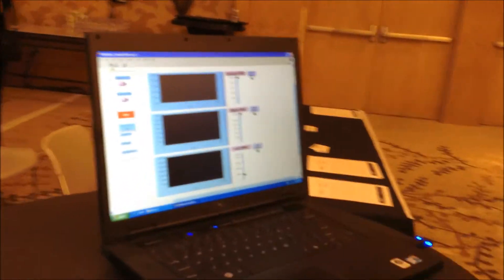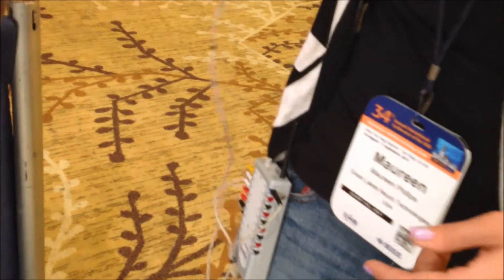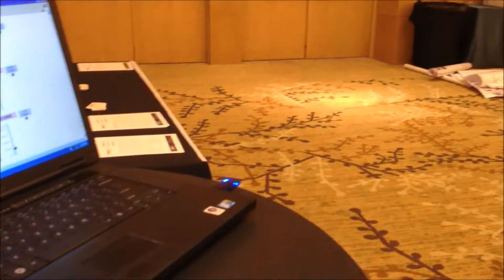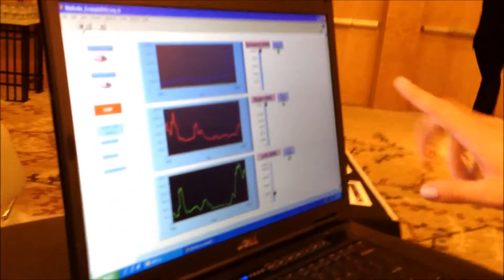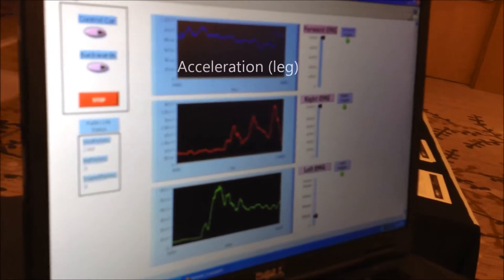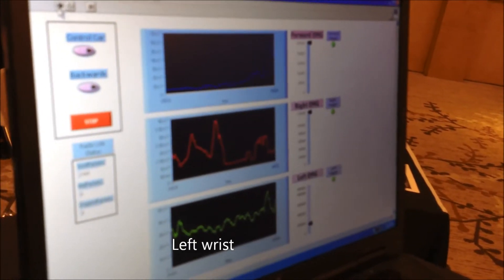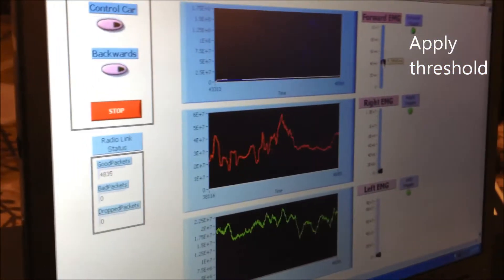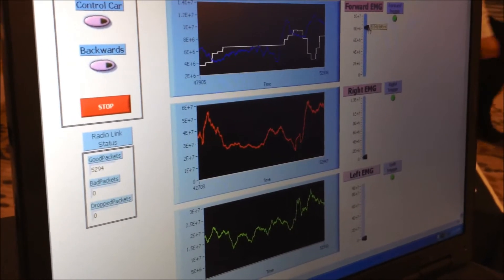The BioRadio and Muscle-powered motoring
The GLNT team took an EMG-controlled Mustang to this year's EMBS conference in San Diego and much racing fun was had by many.

The video showcases the hardware and software setup and the process of "driving" the car. The modded RC Mustang GT was developed by Jackson Gregory, our summer intern from Case Western Reserve University.